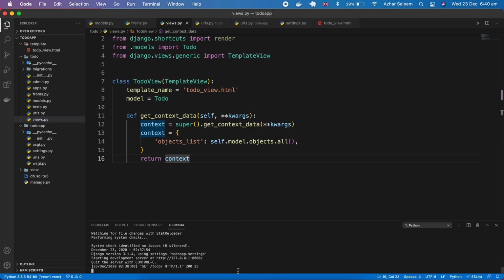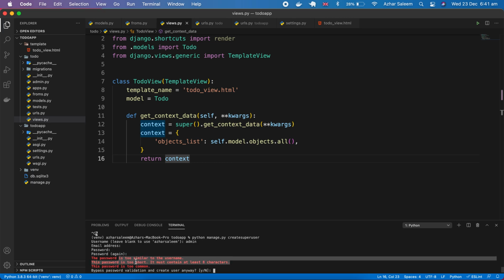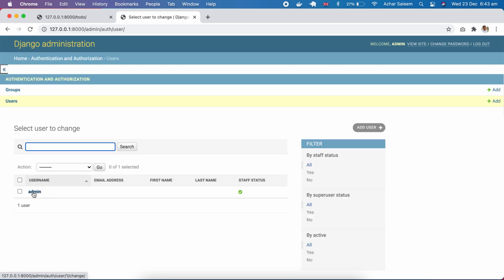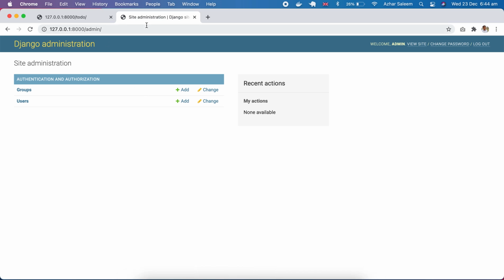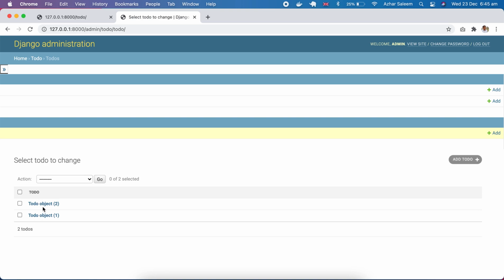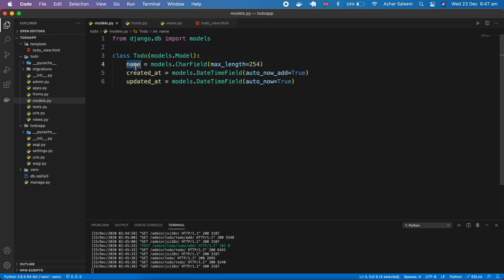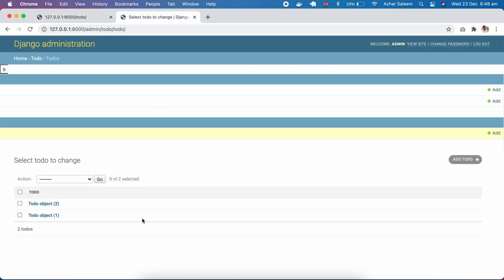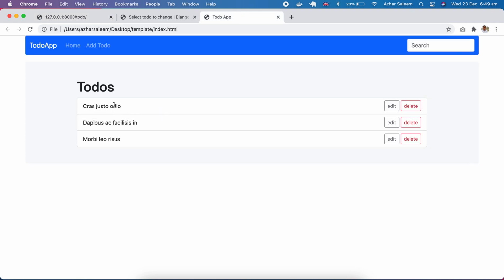Django fetch data using TemplateView part 7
Django fetch data using template view.